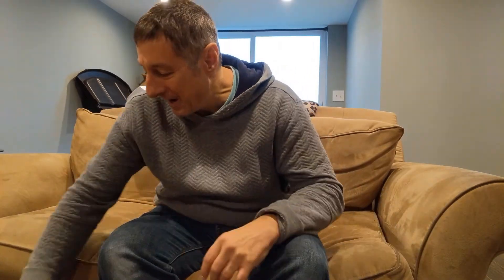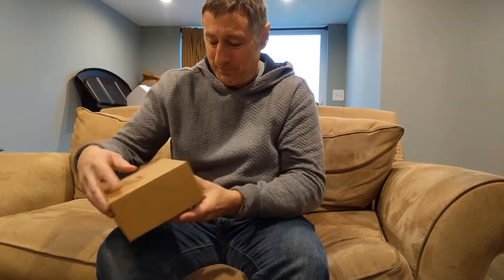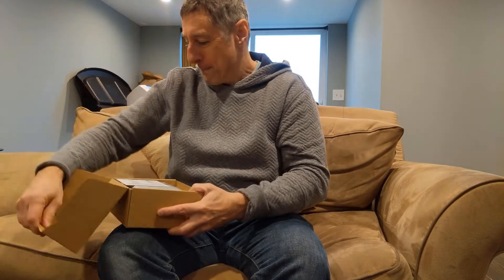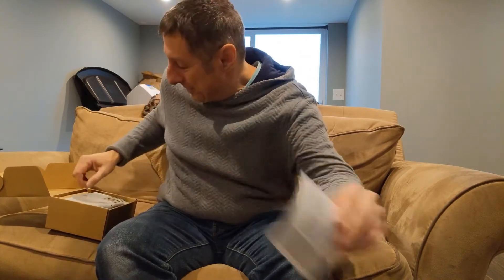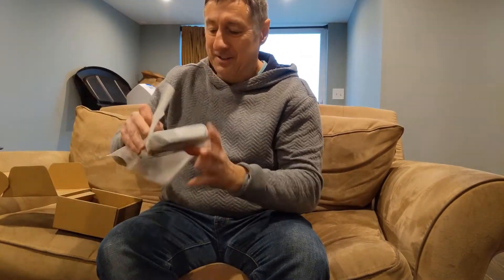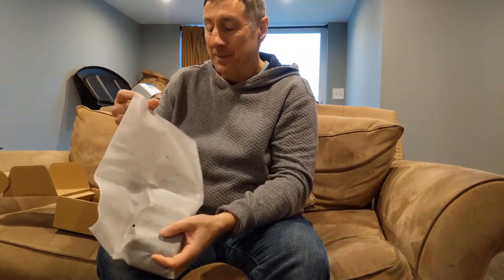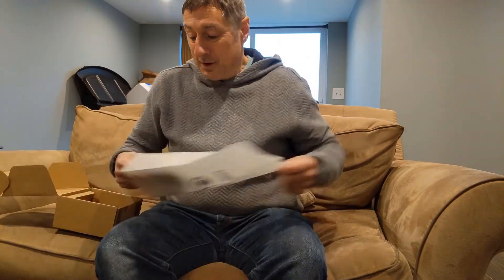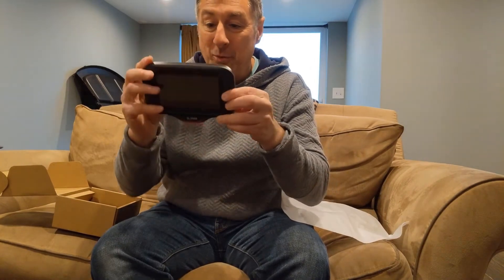Unboxing the Zebra CC600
We have a Zebra CC600 in inventory for sale.  We purchased the device so we can verify that the Traverse Kiosk app runs well on it.  The next few videos will demonstrate the Traverse Kiosk app on the Zebra CC600